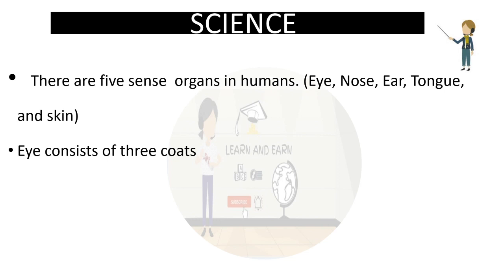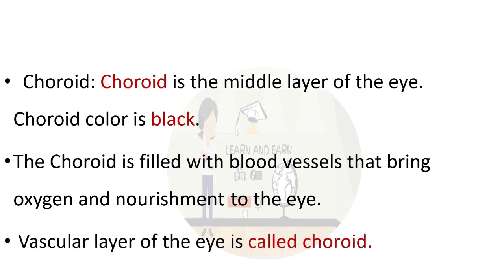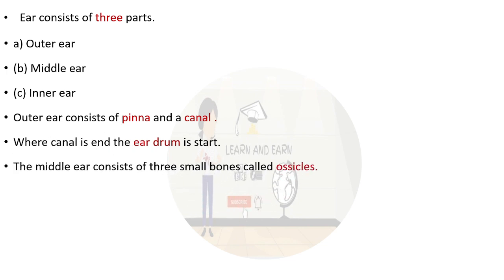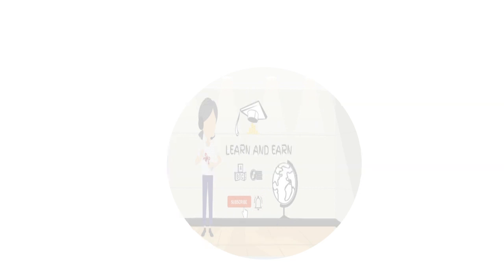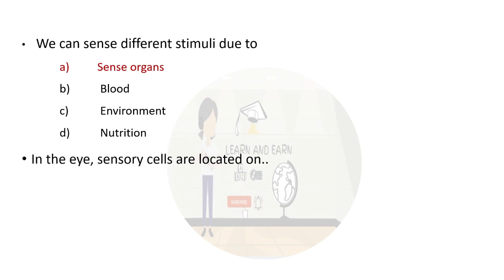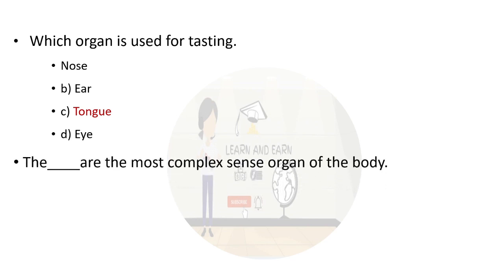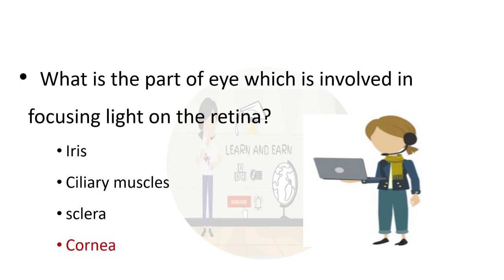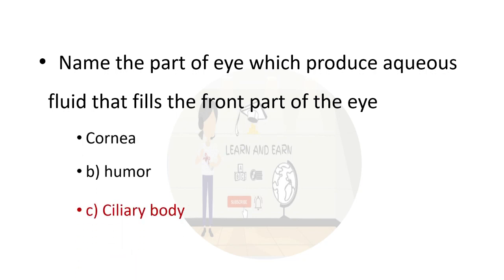SST Science Category Mock Test MCQS| SST Test Preparation | SST Test Past Papers |SPSC SST Test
Covering Most Important Topic MCQS In Detail .

MUST WATCH BELOW VIDEOS OF YOUR INTEREST TO GET 100 % MARKS IN TEST.